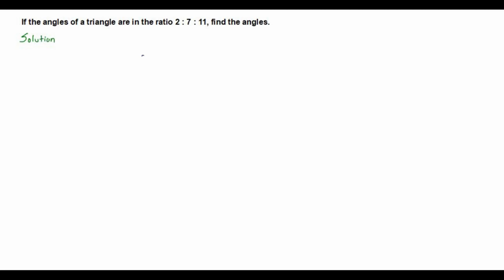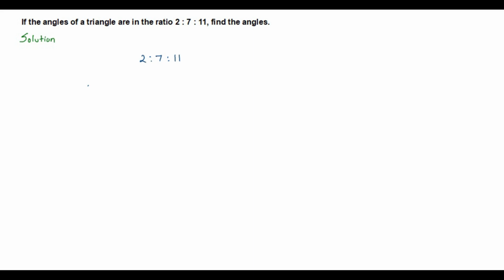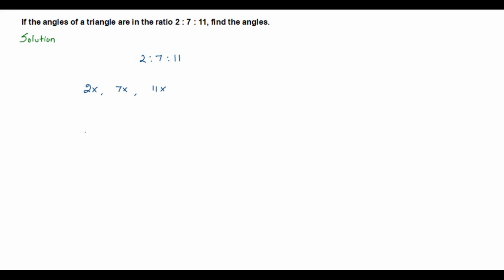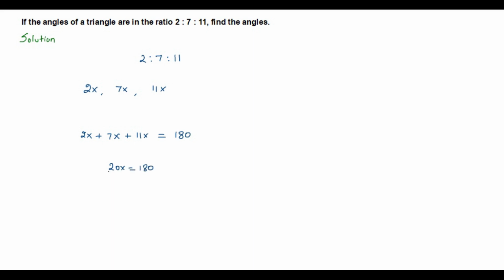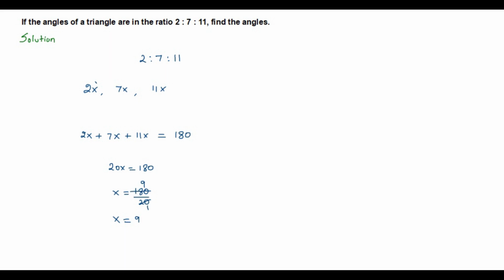Problems on Ratio 7